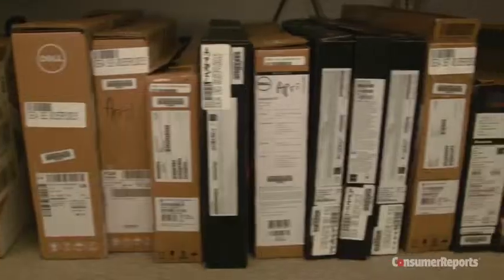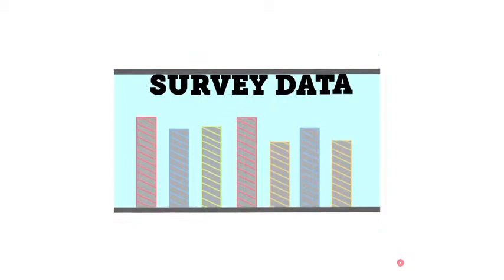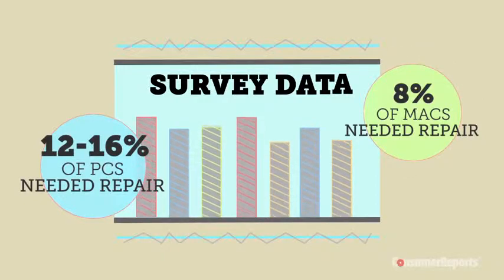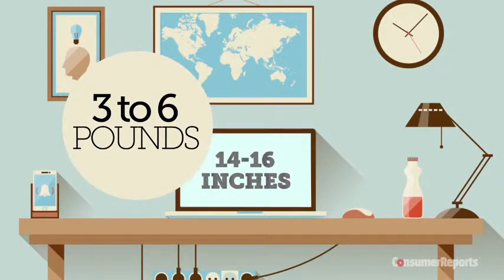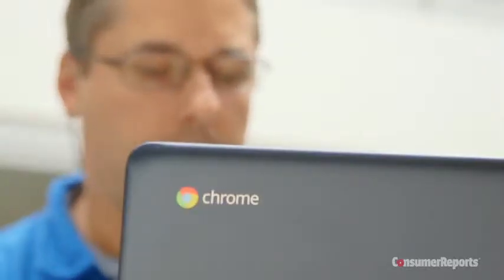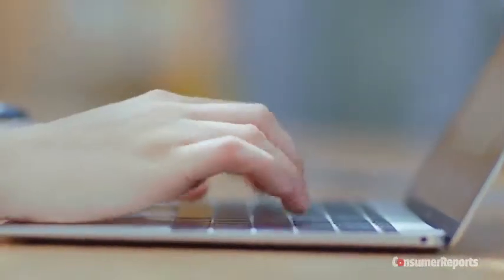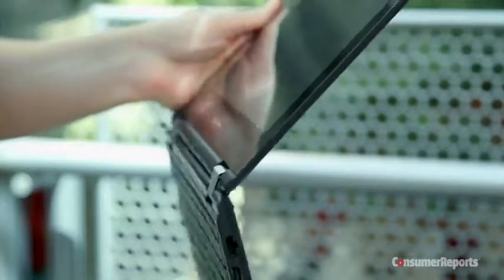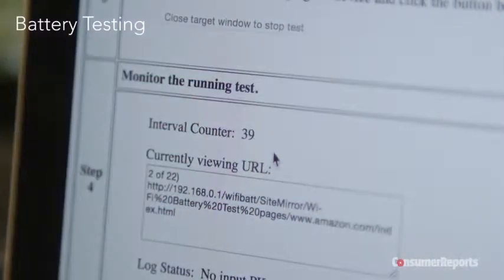Complete Laptop Buying Guide Windows vs DOS i3 vs i5 vs i7 Tips To Buy Laptop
To know which laptop to buy